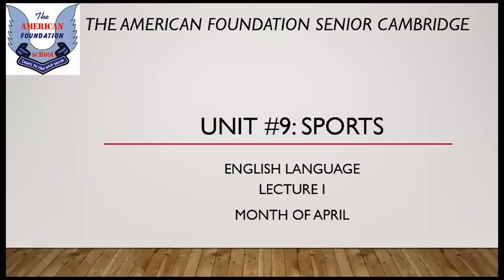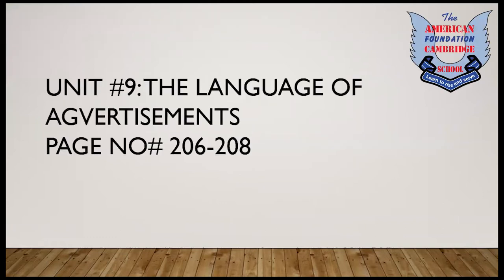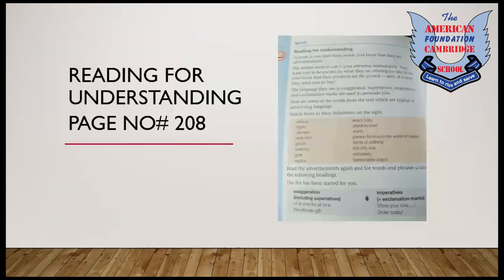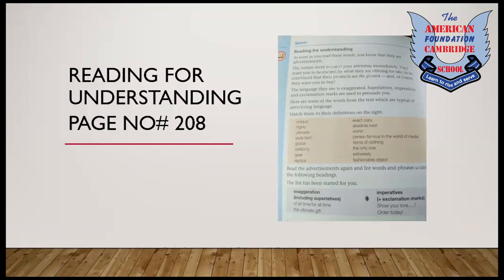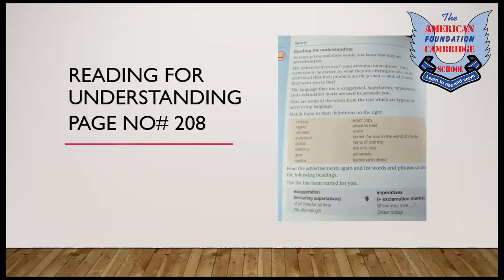Sr I English Language Sports Lecture 1